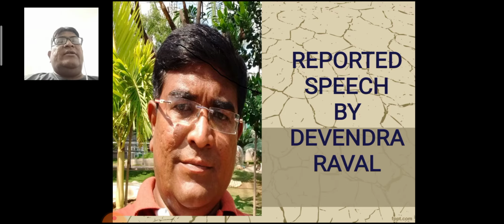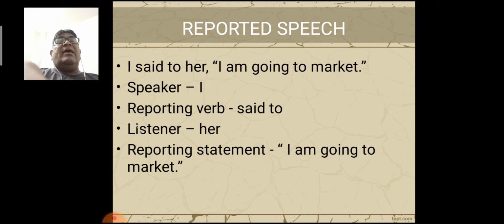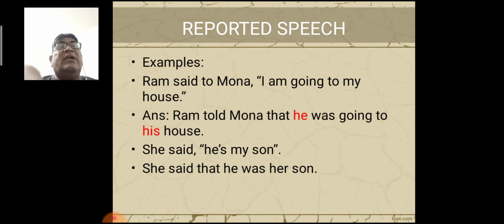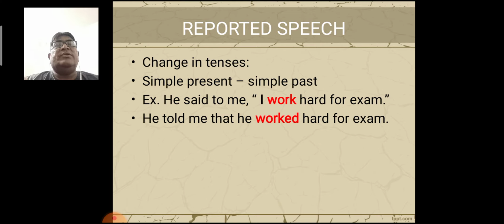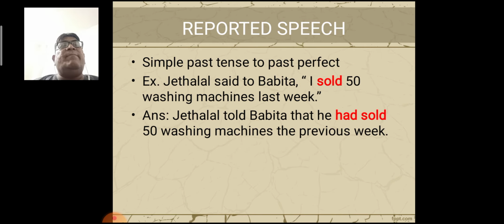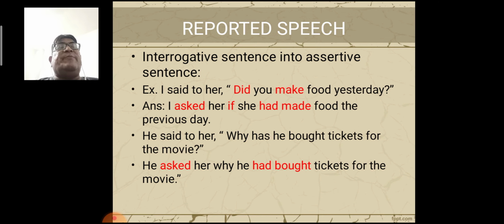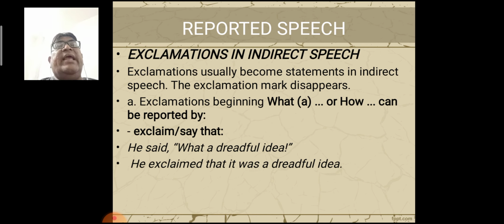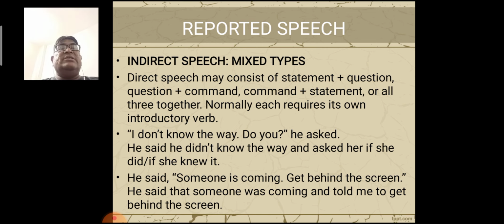Reported speech CLASS 9 AND 10 ENGLISH CBSE